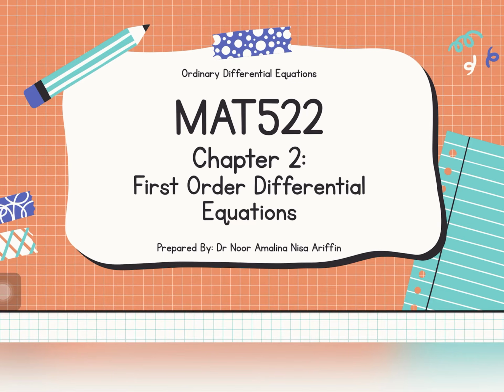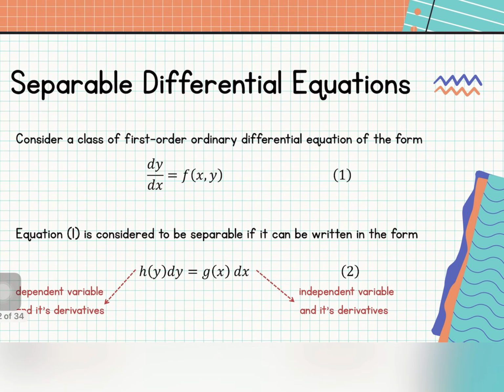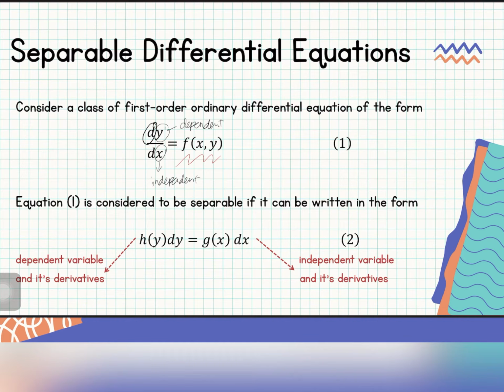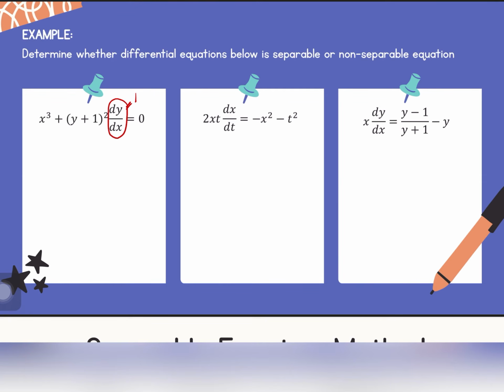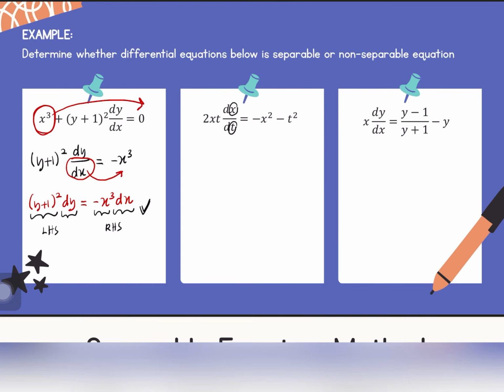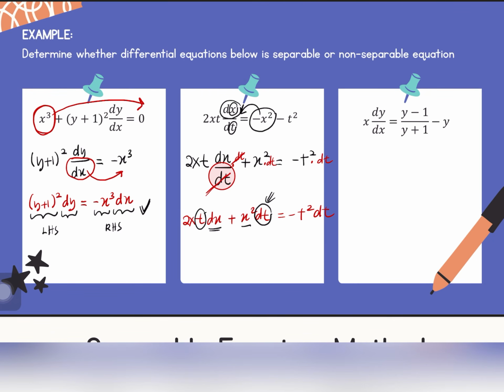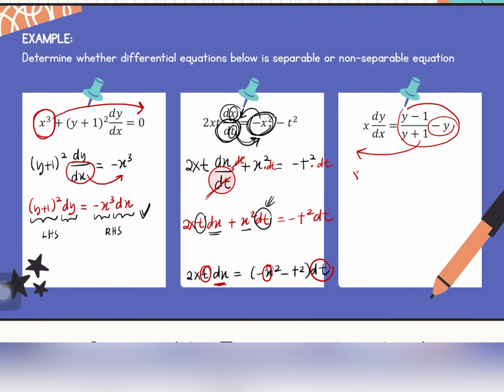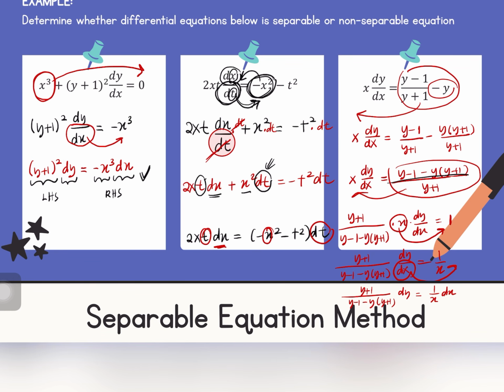MAT522: Chapter 2- First Order ODE (Part 1)